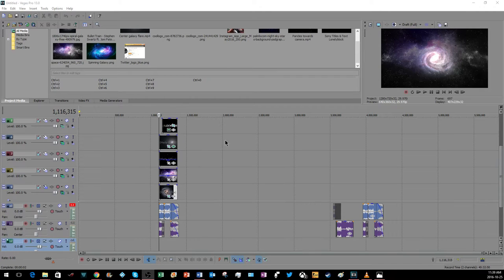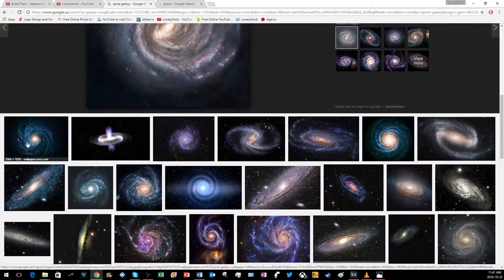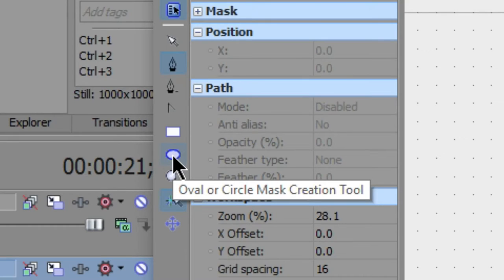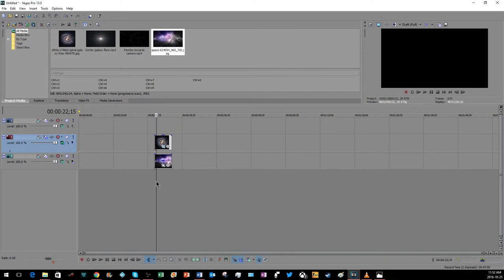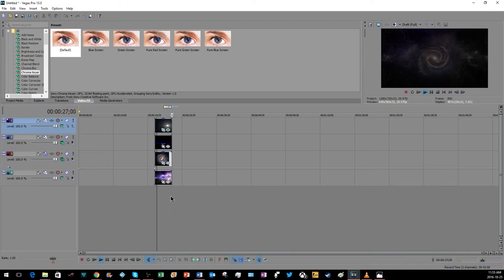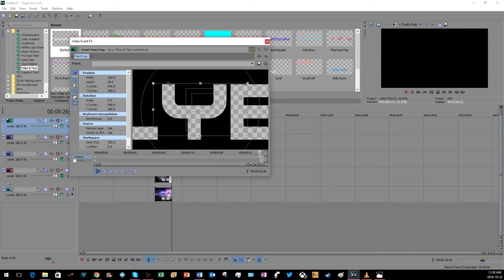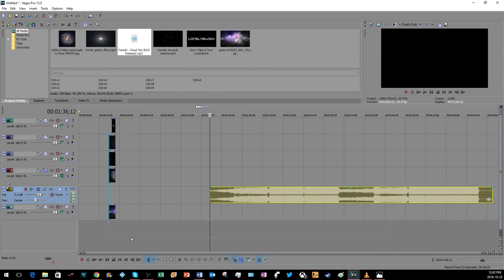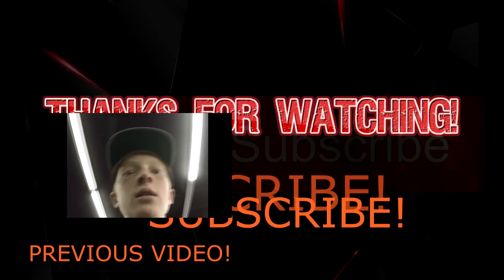HOW TO MAKE A PROFESSIONAL INTRO WITH SONY VEGAS PRO! (tutorial)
} This is a tutorial on how you can make your own YouTube intro under 20 minutes!
Your support means alot to me! Have a great day!!